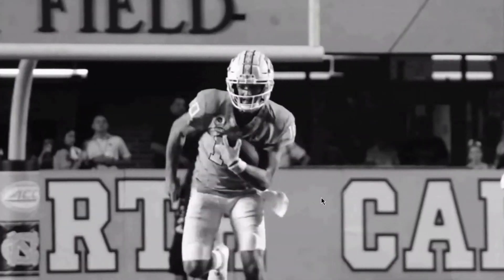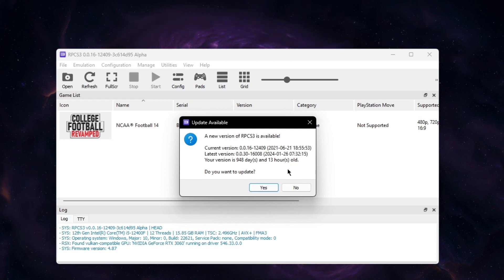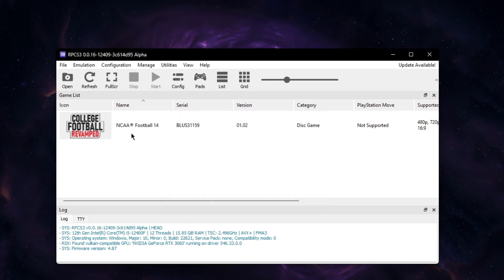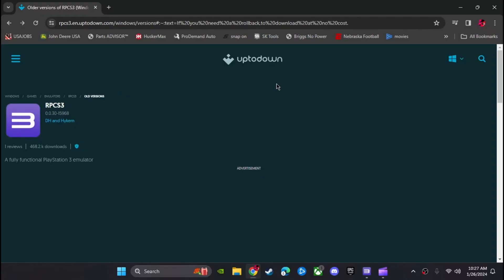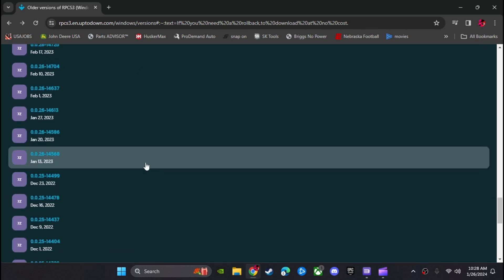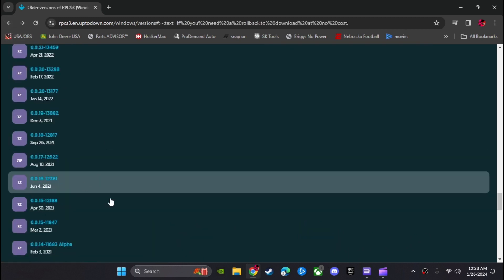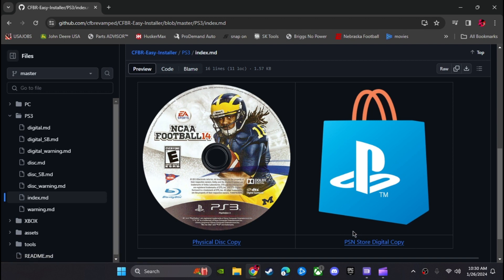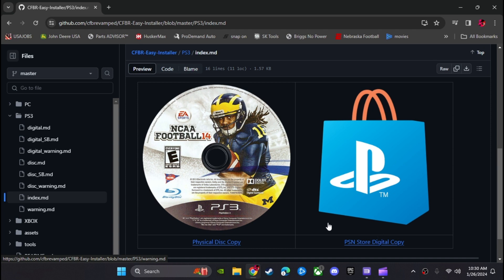How to get College Football Revamped (Cant Connect to EA Networks) (Wrong RPCS3)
Today I show some fixes to college football revamped on the PC. Let me know if you have any questions.

-Older Versions of the Emulator

We love checking out old college football games and seeing what features could be brought into the new college football 25 game. Let me know what features you want to see, also let me know what your favorite NCAA Football game is.